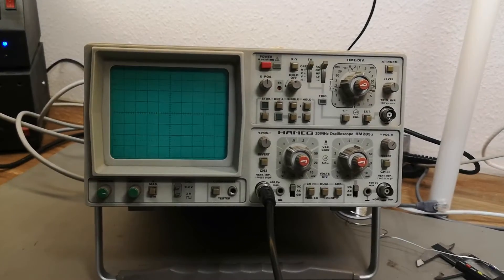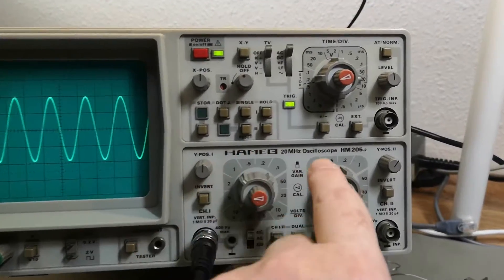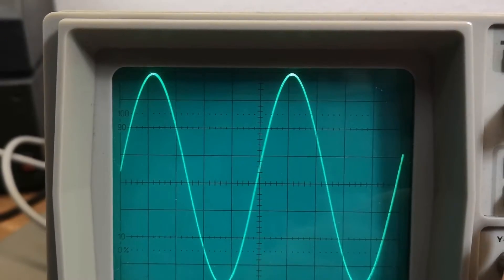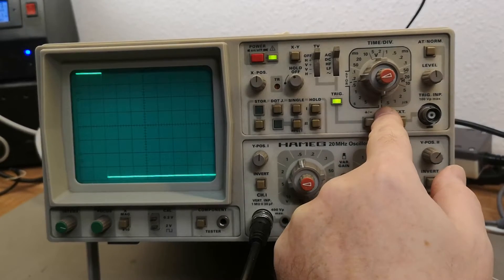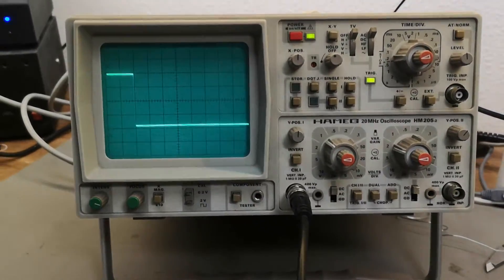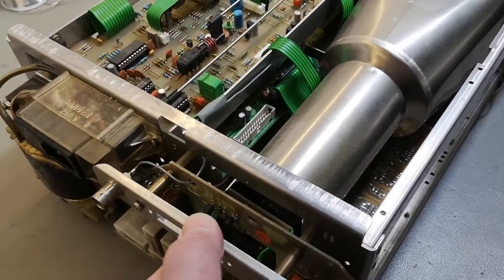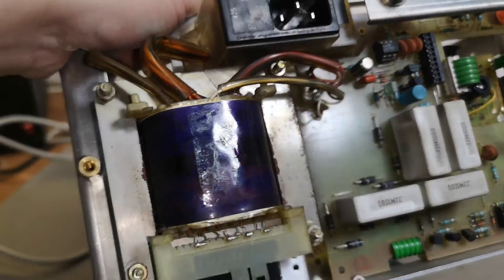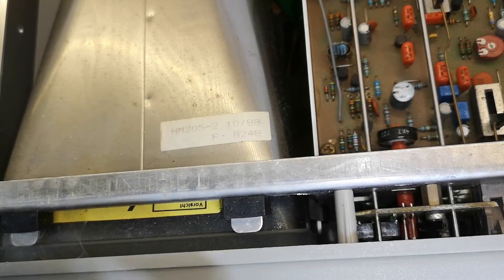Hameg oscilloscope HM205-2 20MHz 2ch Storage 1988 test teardown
I had the idea they would be very identical inside, but found them to be much more different, but exactly same performance and specifications.
20MHz in analog mode, 100kHz in Digital mode. This one dont have the thermal printer interface, BUT the connector for it was on the digital storage board :-)